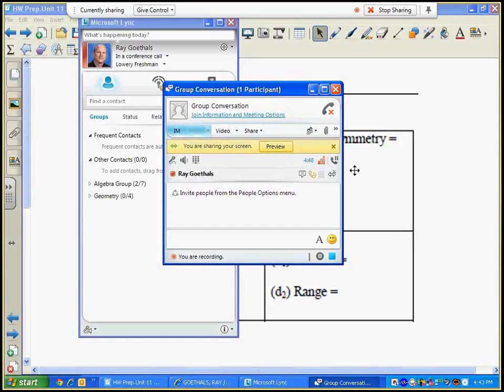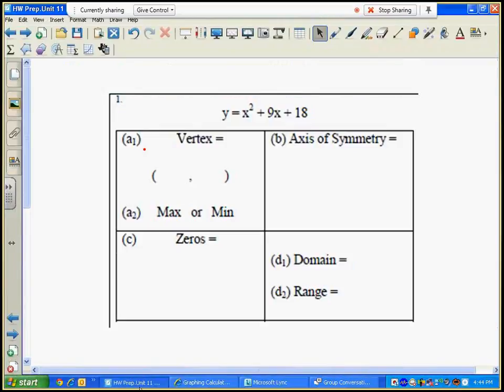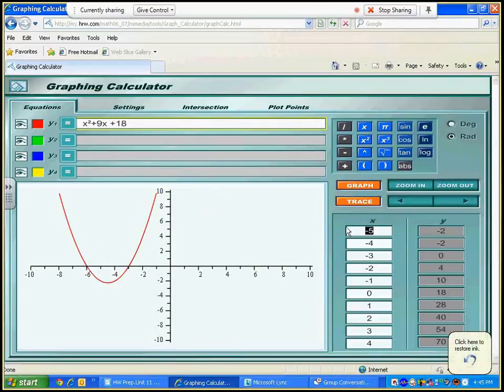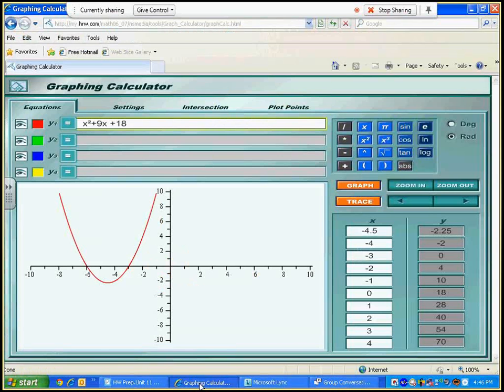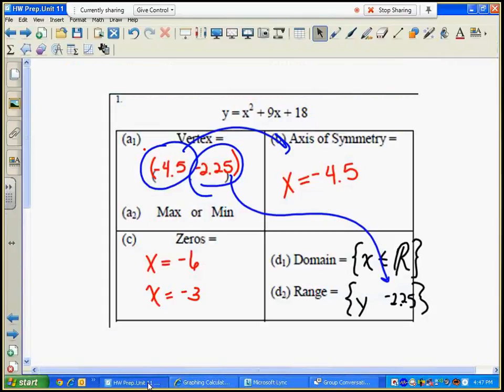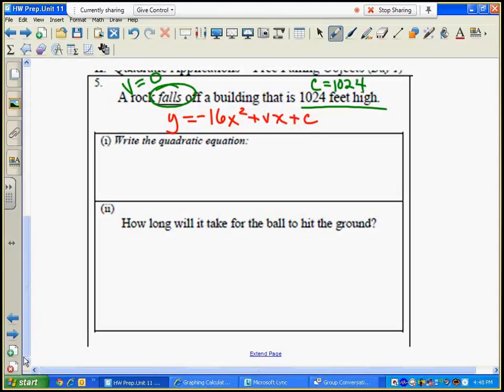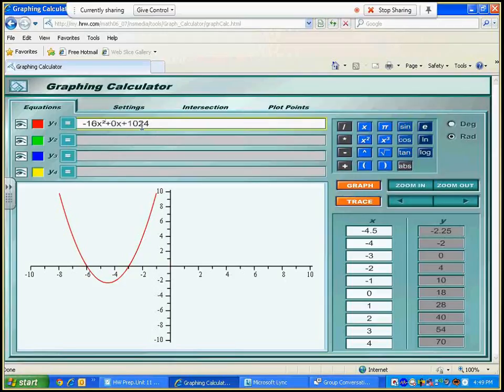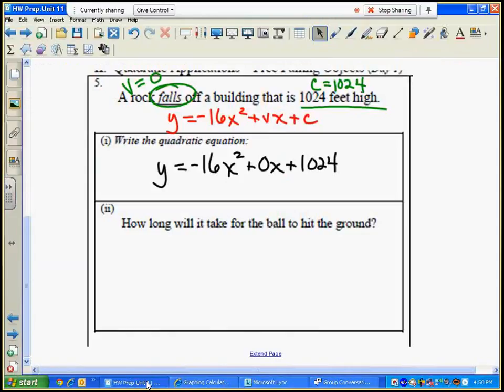Ray Goethals Mar 29 2012 04 43 33 PM